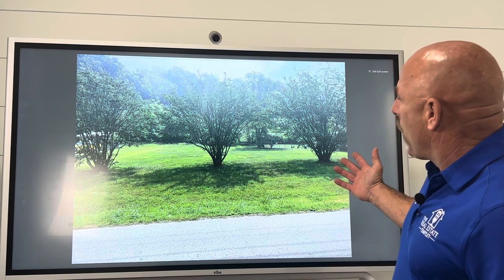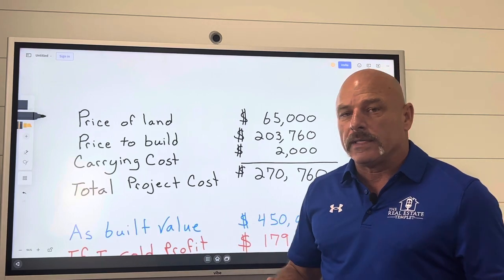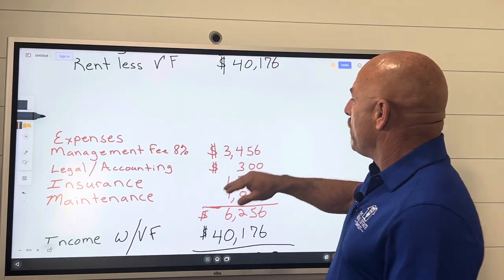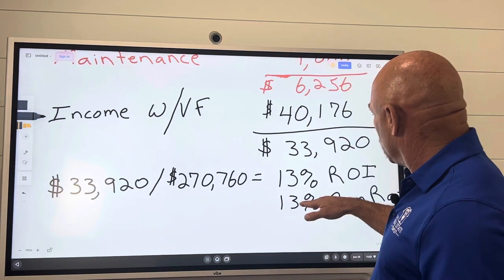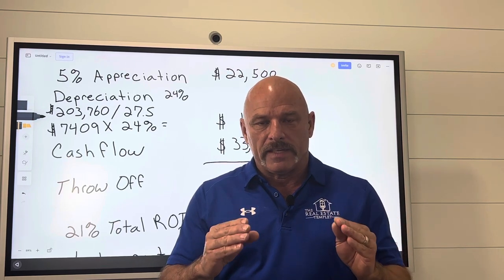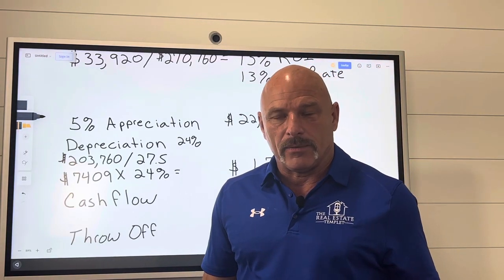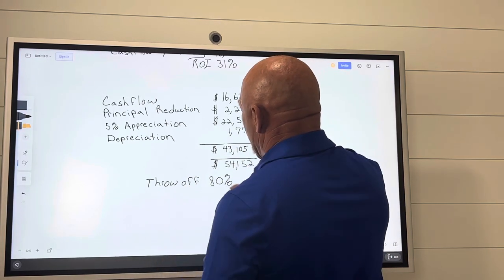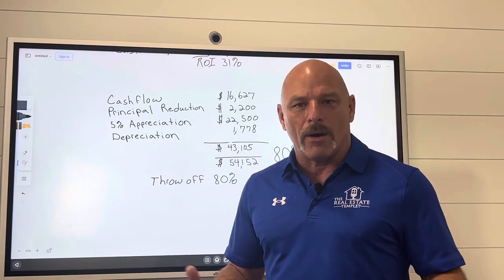So You Want To Build A Duplex, You''l Need To See This First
Welcome The Real Estate Templet! In this exciting video, I'm thrilled to share all the details of my latest real estate development project: a stunning duplex that combines modern design and outstanding functionality. Join me as I take you on a virtual tour and dive deep into the numbers, funding strategies, and everything that went into bringing this remarkable project to life.

From the moment you step inside, you'll be captivated by the meticulous attention to detail and the thoughtful layout of each unit. This duplex boasts spacious living areas, state-of-the-art kitchens, elegant bathrooms, and an array of high-end finishes that elevate the overall living experience. Whether you're a homeowner looking for a luxurious dwelling or an investor seeking an attractive opportunity, this property is bound to catch your interest.

But it's not just the aesthetics that make this development stand out. Throughout the video, I'll delve into the financial aspects of this project, providing transparency and insights into how I secured funding for this venture. From traditional financing methods to creative approaches like private investors and joint ventures, I'll walk you through the diverse funding strategies I implemented to make this project a reality.

In addition, I'll share my thought process behind selecting the ideal location for this development. Location is key in real estate, and I'll explain how I conducted thorough market research, considered demographic trends, and analyzed various factors to ensure this project's success. Understanding the local market and its potential for growth is vital, and I'm excited to shed light on how these factors influenced my decision-making.

If you're interested in the numbers, you're in for a treat! I'll provide a detailed breakdown of the project's costs, including land acquisition, construction expenses, and any unexpected hurdles that arose during the process. By sharing this information, I hope to inspire aspiring real estate developers and investors to navigate their own projects with confidence and knowledge.

Join the conversation in the comments section below, where we can discuss the various topics covered in this video. I'm passionate about real estate and excited to engage with fellow enthusiasts, professionals, and those seeking guidance on their own ventures. Don't forget to hit the like button and subscribe to my channel to stay updated on future videos, where I'll continue to share valuable insights and experiences from the world of real estate development.